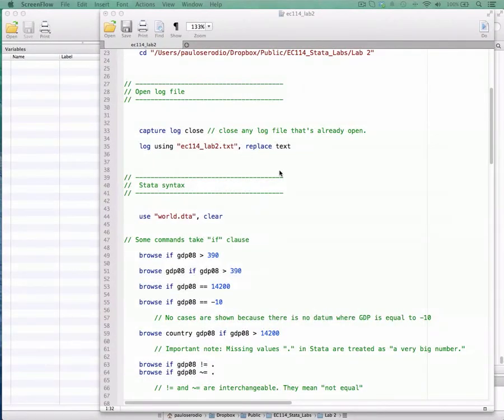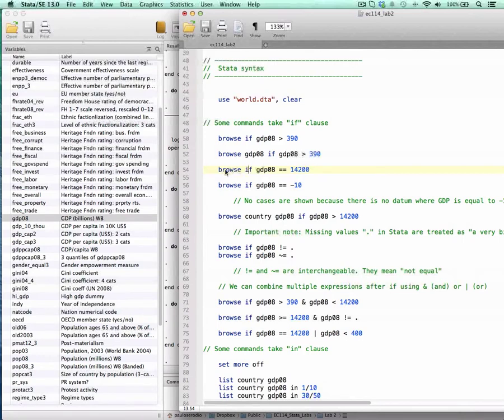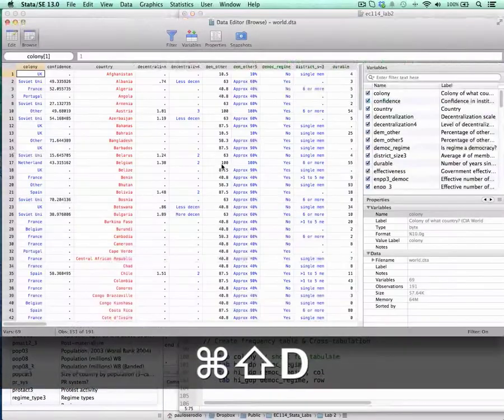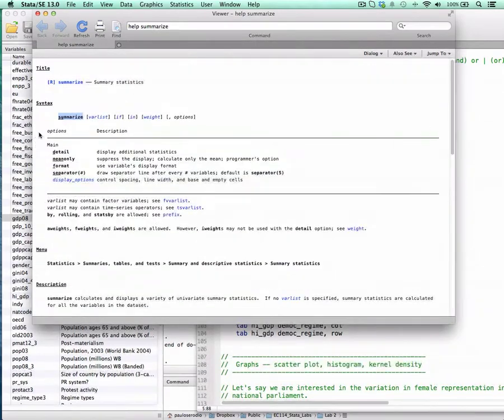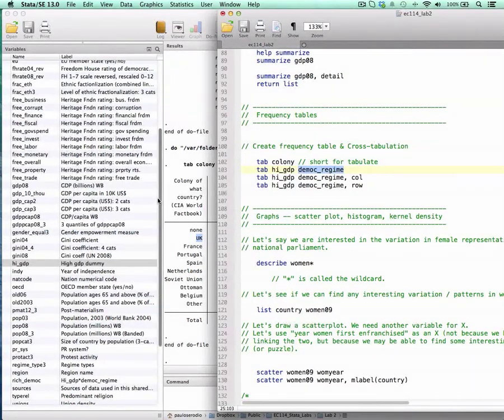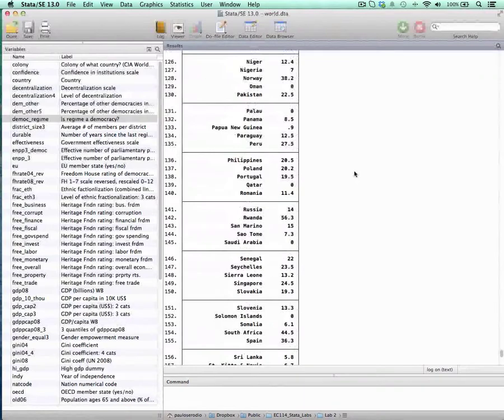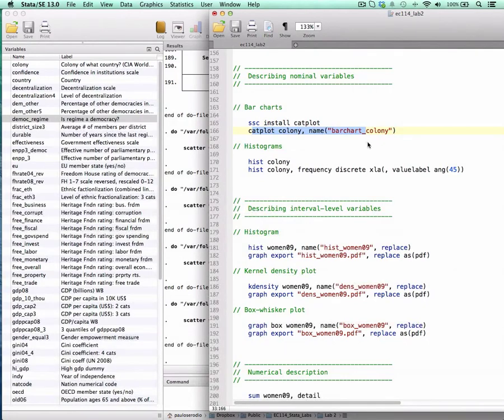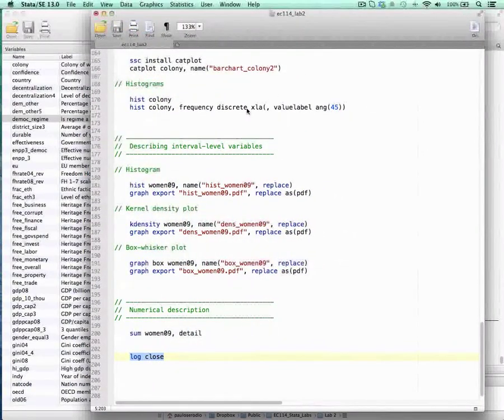EC114 Lab 2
EC114 - Lab 2, Department of Economics, University of Essex.